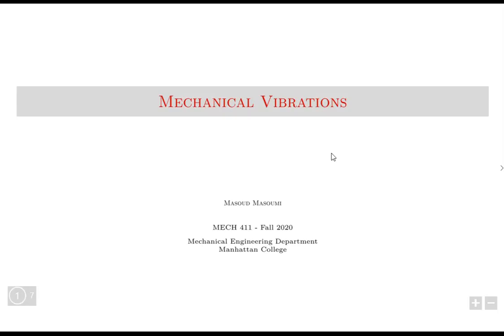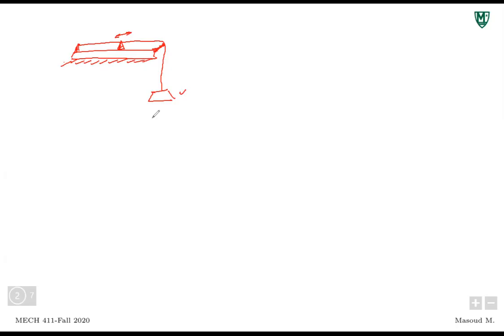Lecture 1 - History & Introduction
This half-lecture provides an introduction to mechanical vibration, along with a brief overview of its historical context.